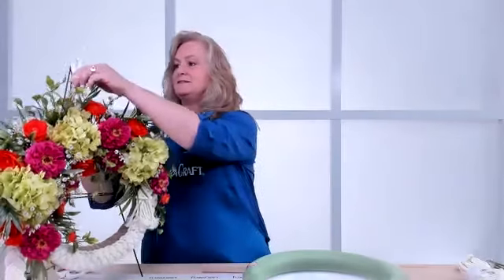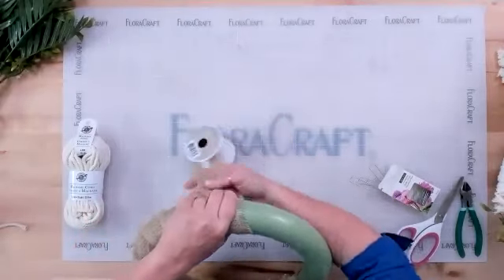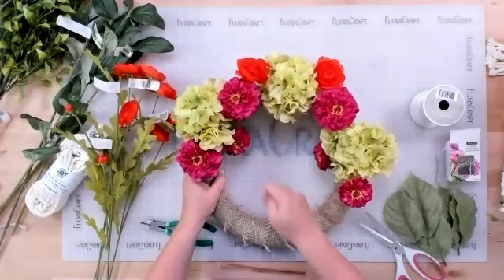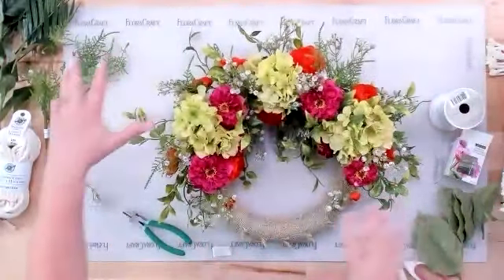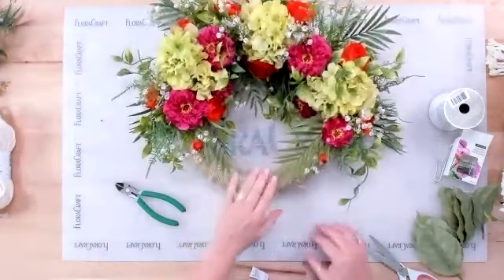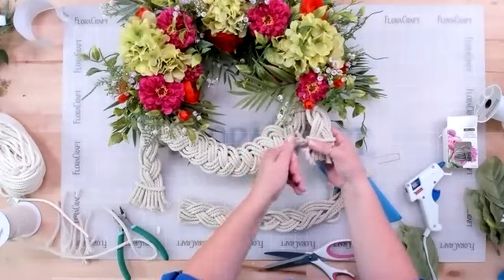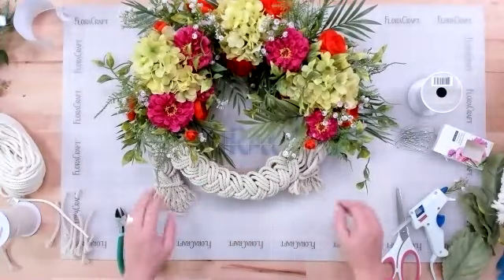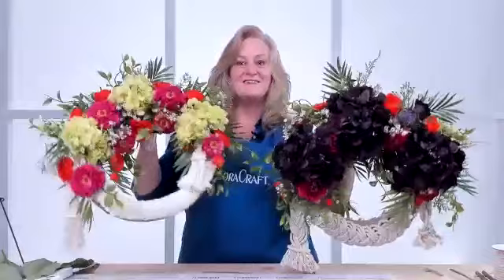Online Class: Floral and Macramé Wreath with FloraCraft® | Michaels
Supplies:
FloraCraft® FloraFōM Extruded Wreath Green Item # 10103227
(3) Hydrangea Stem by Ashland® Item # M10328172
(3) Fuchsia Zinnia Stem by Ashland® Item # 10657037
(4) 27.5" Orange Ranunculus Spray by Ashland® Item # 10140467
(2) Sinojackia Leaf Stem by Ashland® Item # 10263000
Tropical Palm Stem by Ashland® Item # 10230859
(2) Pink Gypso & Fern Spray by Ashland® Item # 10649467
2.5" Burlap Frayed Ribbon by Celebrate It® Occasions™ Item # 10388958
Bead Landing™ Cotton Rope Value Pack Item # 10393571
- Tools:
Low Temp Mini Glue Gun by Craft Smart® Item # 10301564
6" Diagonal Cutter by Ashland® Item # 10483274
Signature Cushion Grip Handle Scissors by Recollections® Item # 10242176
Greening Pins by Ashland™ Item # 10346023
Optional - (3) Black & Purple Hydrangea Stem by Ashland® Item # 10626485
Optional - (4) Purple Globe Thistle Spray Item # D227454S

Online Class: Floral and Macramé Wreath with FloraCraft®